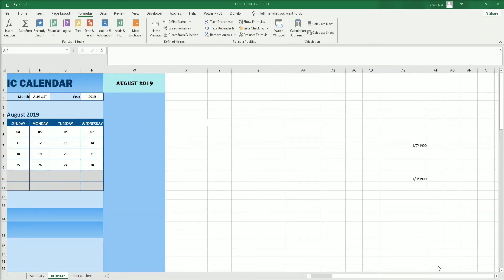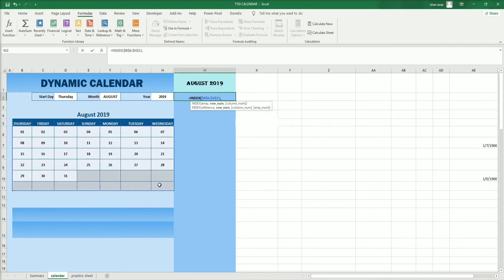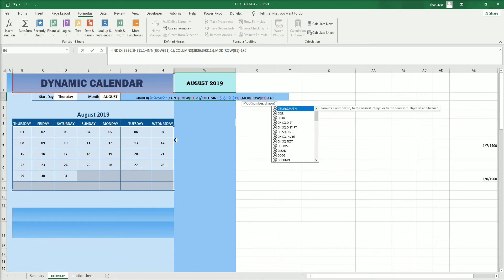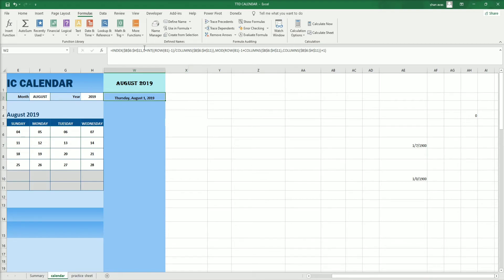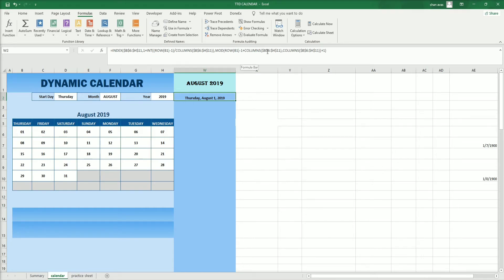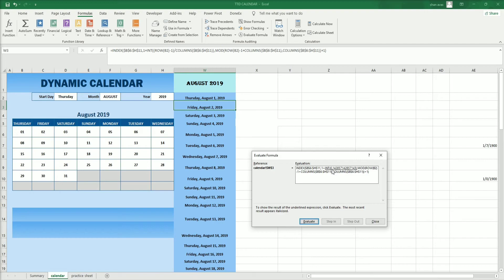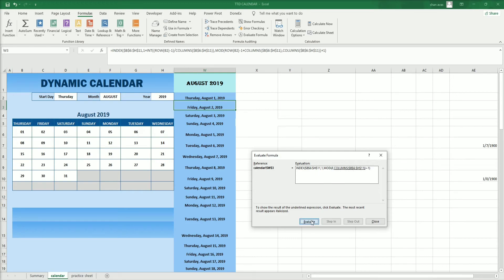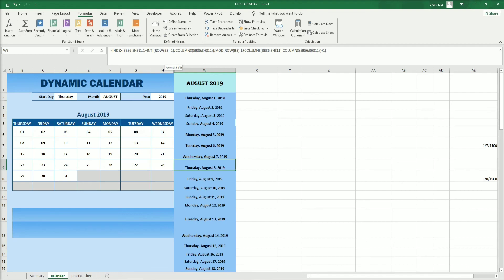Row Calendar or Transpose Calendar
In this video I will share you how to create or Transpose Calendar using Index function
=INDEX($B$6:$H$11,1+INT((ROW(B1)-1)/COLUMNS($B$6:$H$11)),MOD(ROW(B1)-1+COLUMNS($B$6:$H$11),COLUMNS($B$6:$H$11))+1)